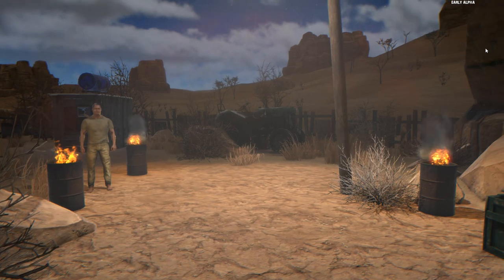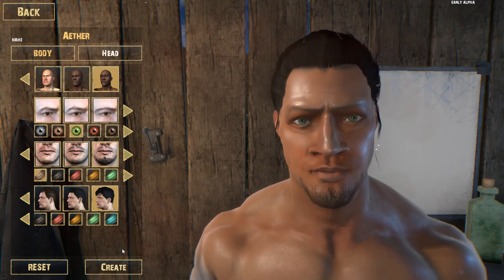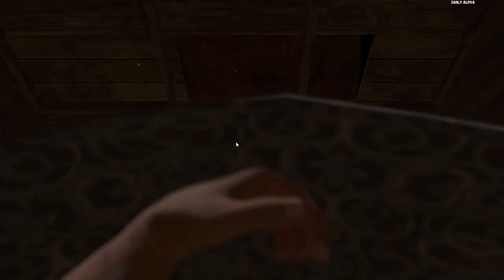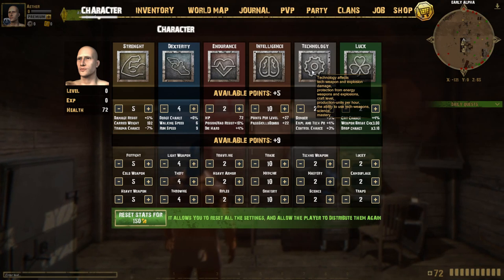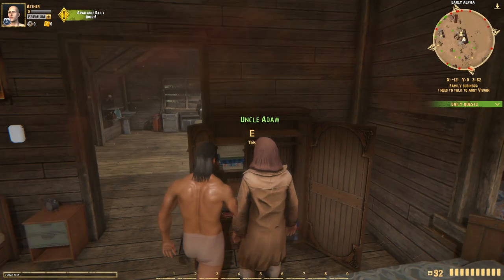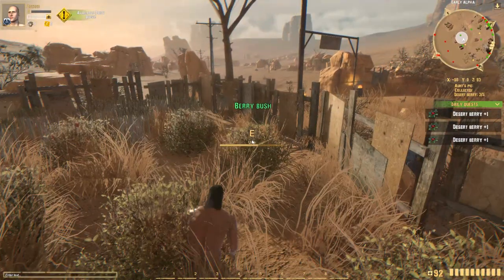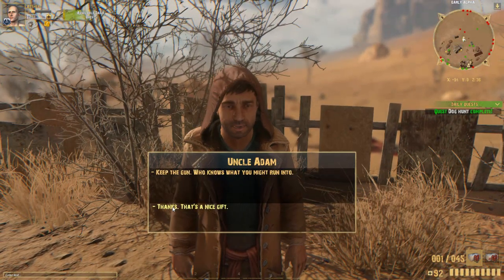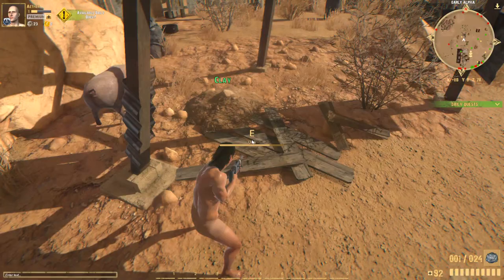The SKIES - Speed run through tutorial and HIDDEN BLUEPRINT!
Hi guys!
Today I'm bringing you a tutorial on how to get through the newbie area on The SKIES as quickly as possible and I also show you exactly where a HIDDEN BLUEPRINT is on the map! Not all items you can gather will be discussed in this tutorial, just how to get through it as quickly as possible!